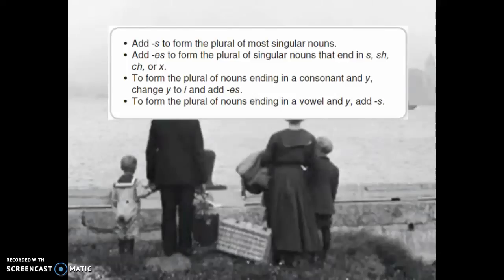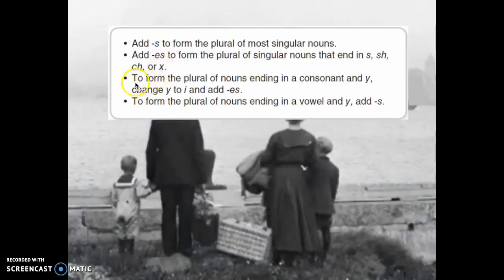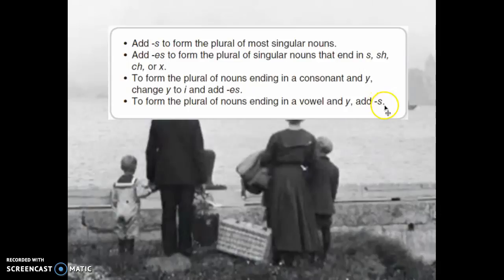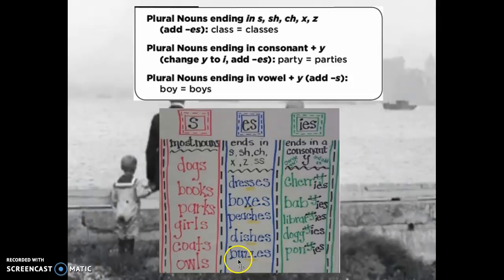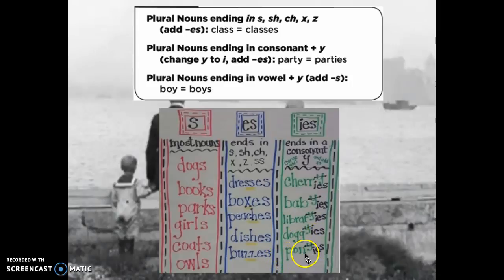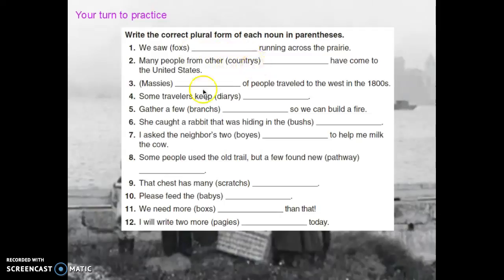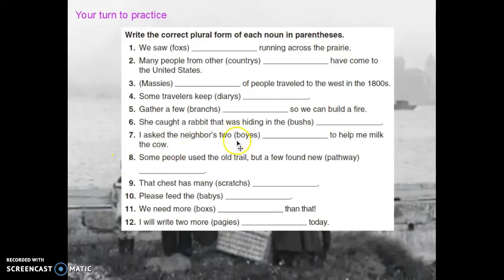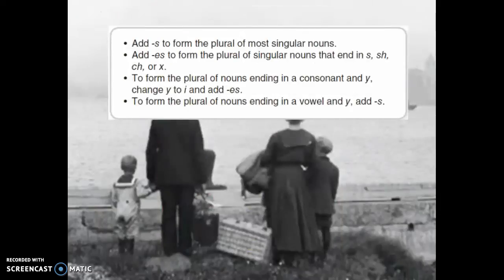U2W2D2 pg. 40